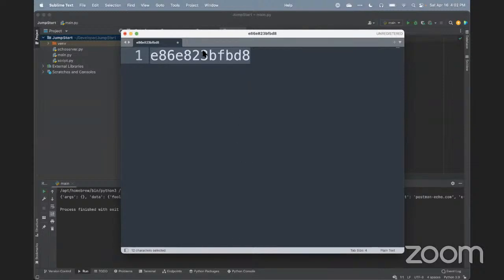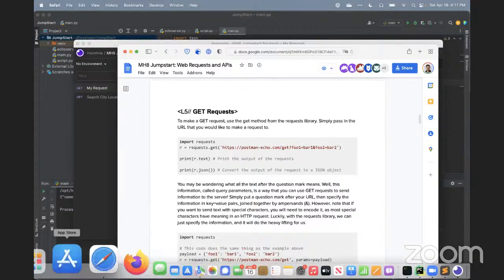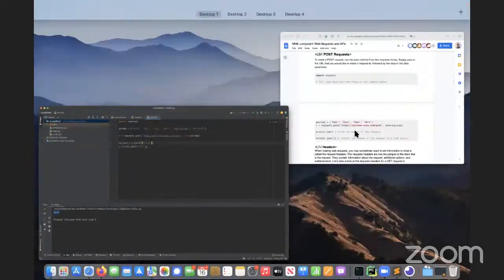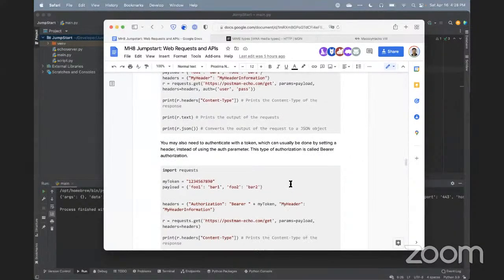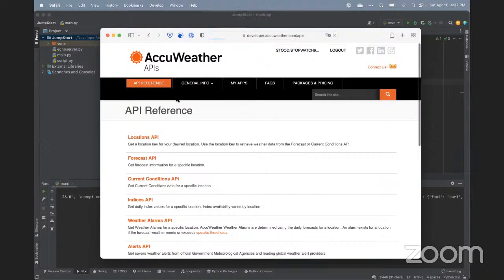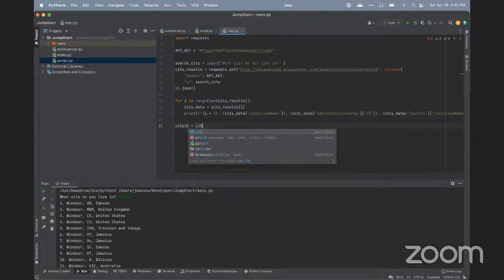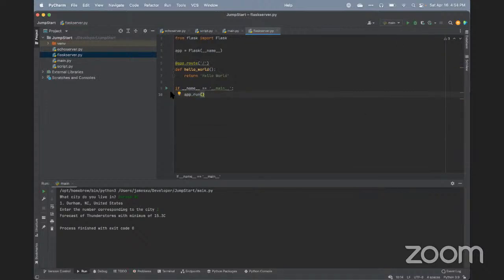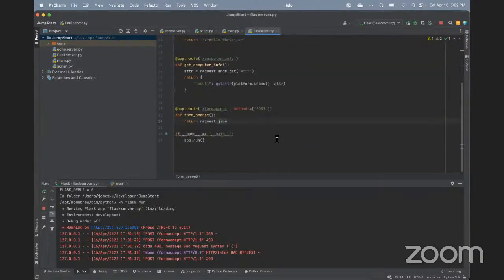MasseyHacks: JumpStart Workshop - Web Requests and APIs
MasseyHacks: JumpStart is a 5-week pre-event event leading up to MasseyHacks VIII, aimed to teach you new skills in different areas of programming and technology. Join us each week to learn about a new topic, with workshops to attend, points to earn, and a weekly cumulative project to complete!

Workshop Name: Web Requests and APIs
Workshop Host: James Xu

Come discover what makes the backstage of websites! This workshop covers back-end web development, and how to implement and use application programming interfaces (APIs) and web requests.

Please ensure that you have downloaded and installed any required software prior to entering this workshop.